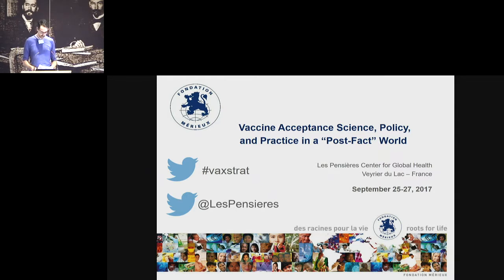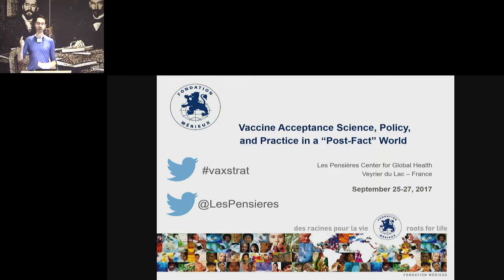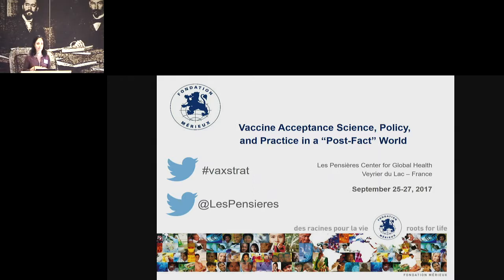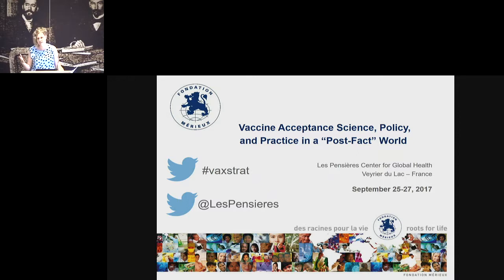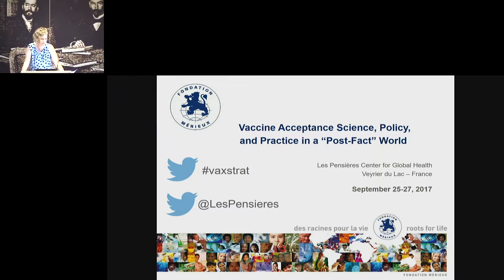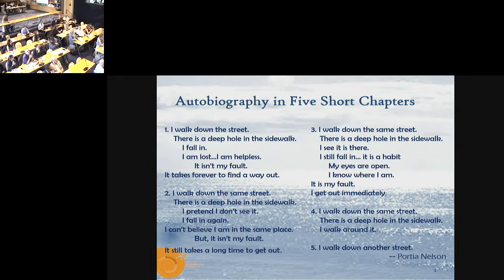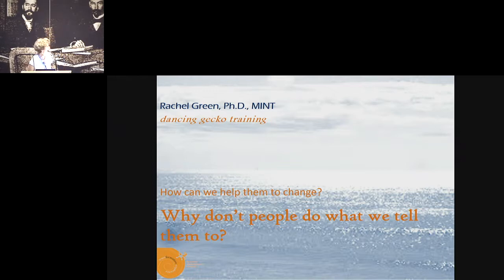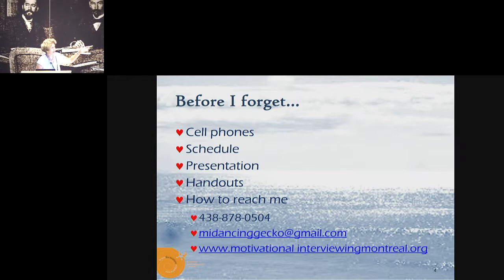Workshop 1: Evidence informed policies and practice